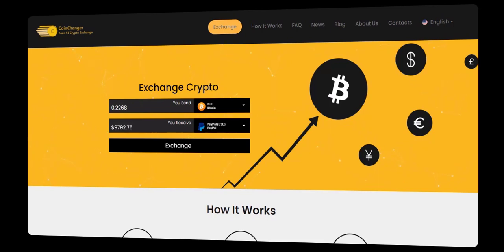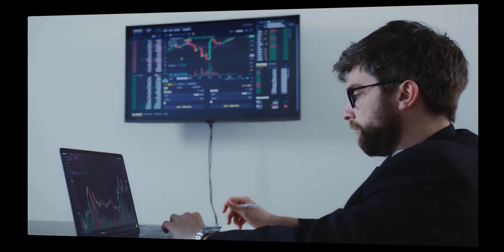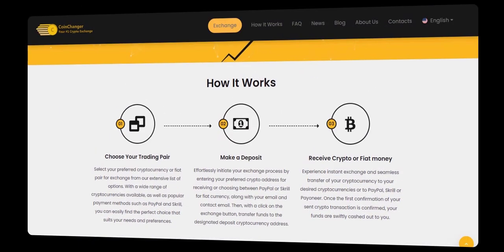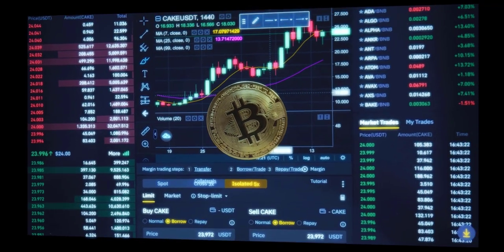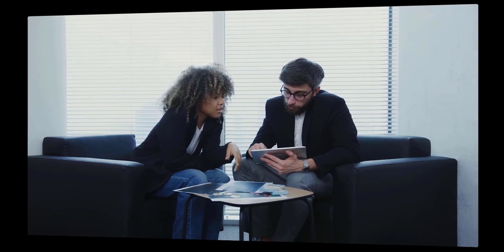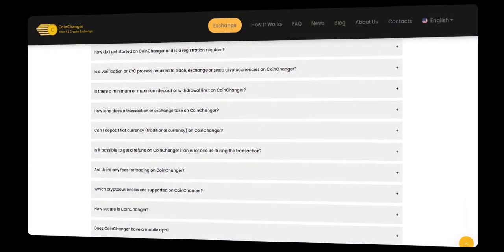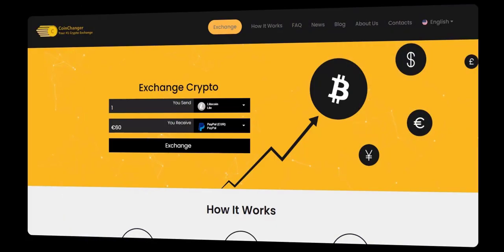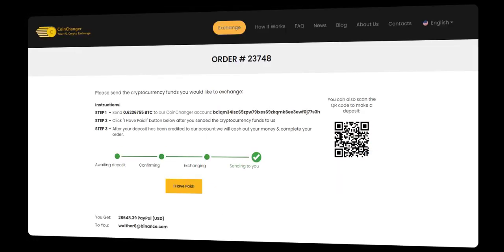Withdraw KUCOIN Crypto to BANK Account on CoinChanger Instantly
Learn how to withdraw your KuCoin cryptocurrency to your bank account seamlessly on CoinChanger in 2024. This step-by-step tutorial will guide you through the process, ensuring you can easily convert and transfer your funds from KuCoin to your desired bank account.

Don't miss this opportunity to simplify your crypto withdrawal experience!